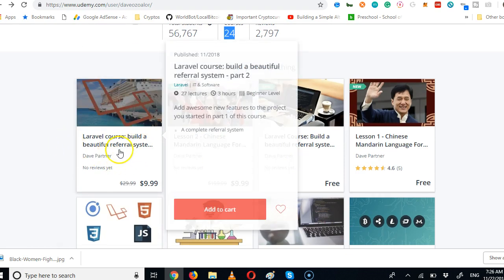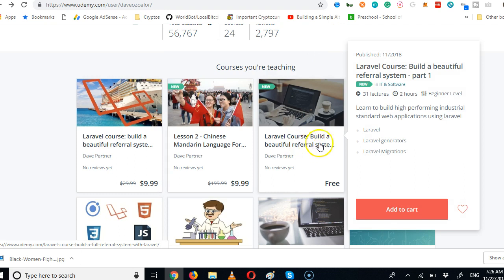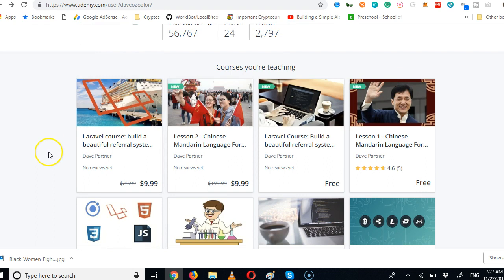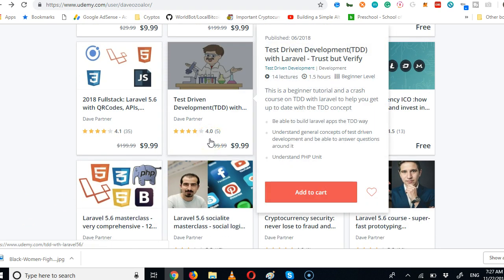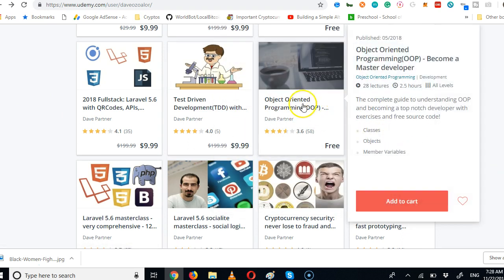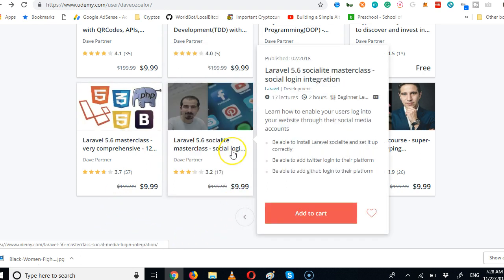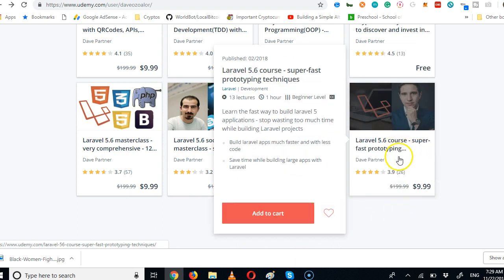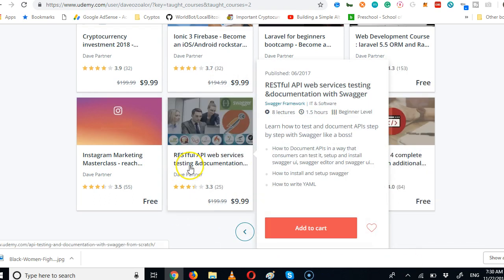Laravel referrer - GET THE REST ON UDEMY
Here is the link to the part 2 of this course =